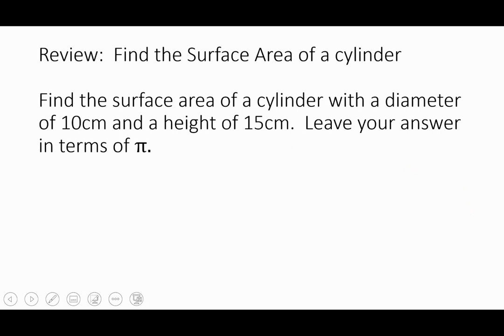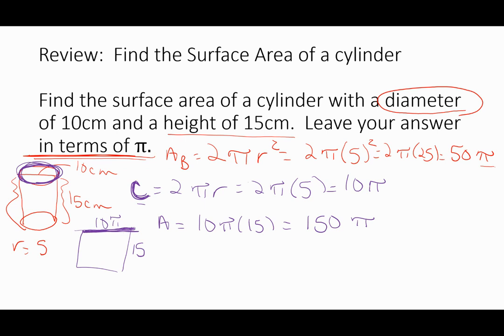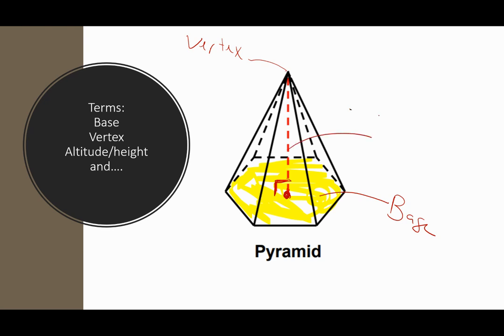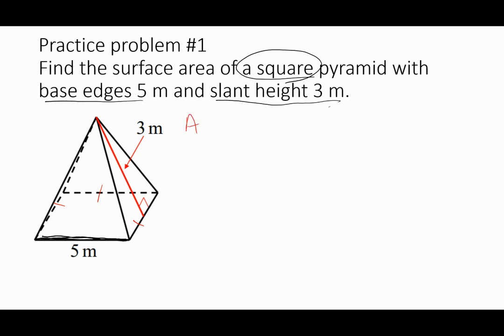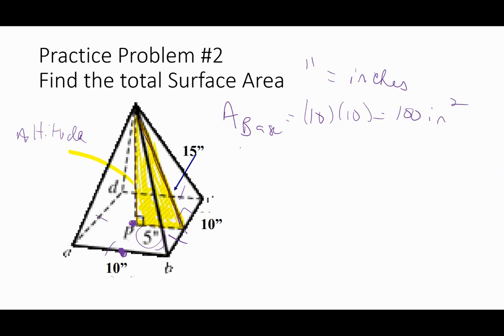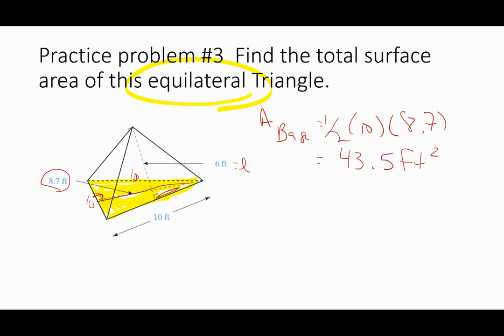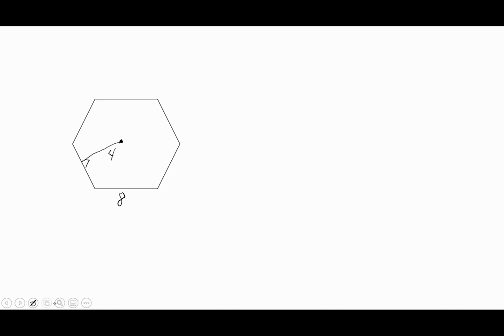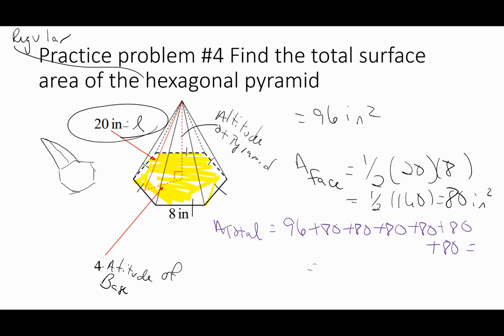05042020 Surface area of a Pyramid